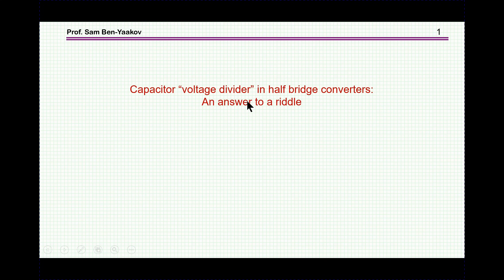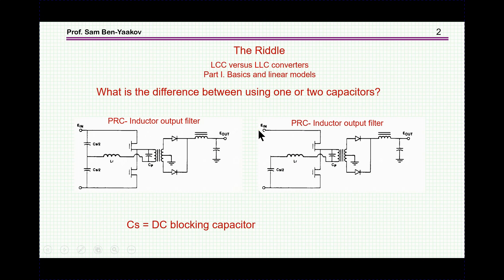Capacitor “voltage divider” in half bridge converters: An answer to a riddle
Answering a riddle posed in an earlier YouTube video: “LCC versus LLC converters: Part I. Basics and linear models “